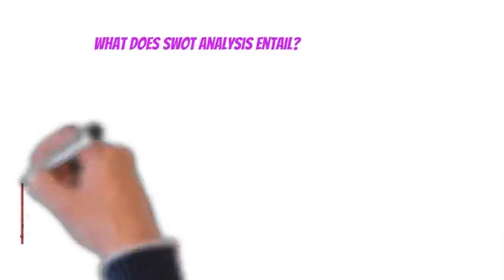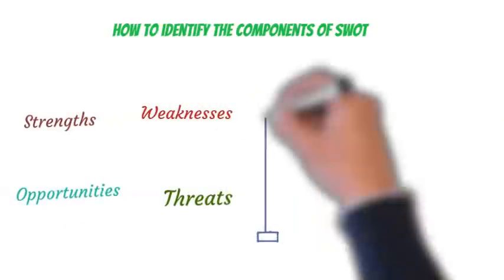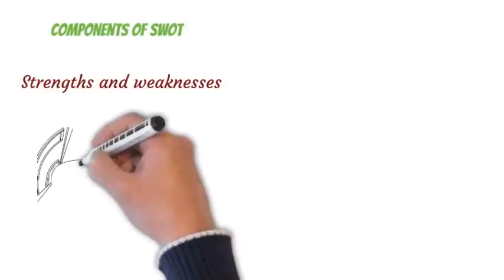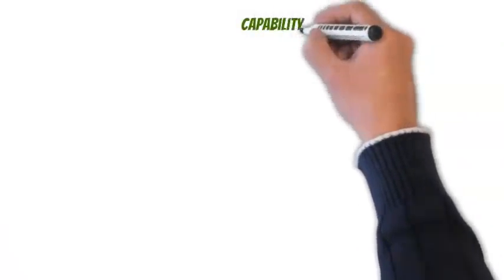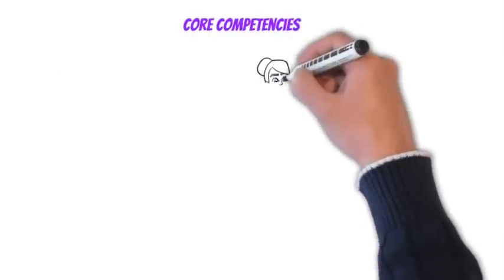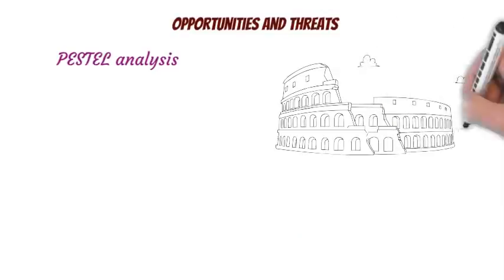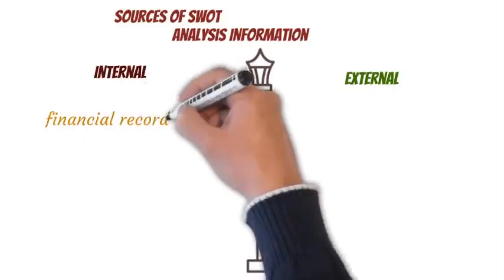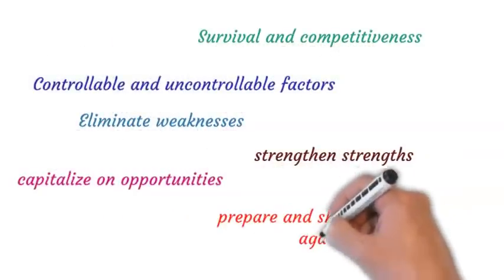SWOT Analysis - A strategic planning tool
SWOT analysis is critical to business as it fosters understanding of the environment, internal and external within which a business exist. it opens the eyes to issues surrounding them, it keeps them informed about the trends in the external environment, and makes it possible for firms to twerk their internal capacity and capability to reflect the demand of the external environment.

in this video, we take you on an adventure to the SWOT land, to widen your knowledge of its components, how to identify and apply them to your business decisions.

0:00 Intro
1:05 what does swot analysis entail
1:45 how to identify Components of Swot
2:45 Resources
4:20 Opportunities and threats